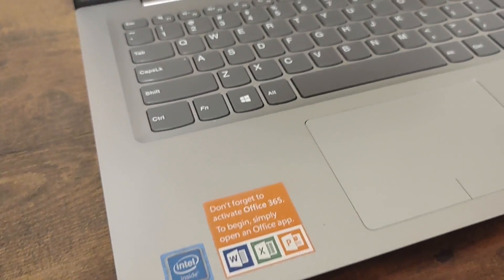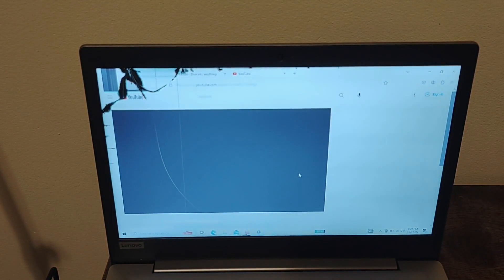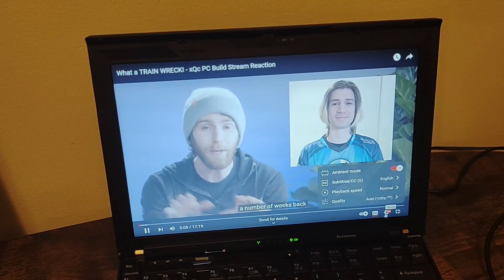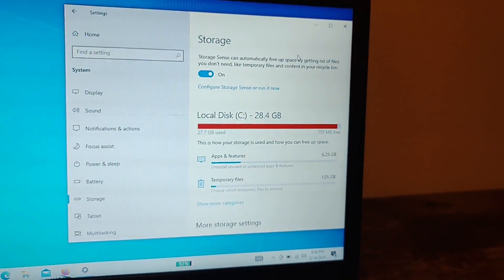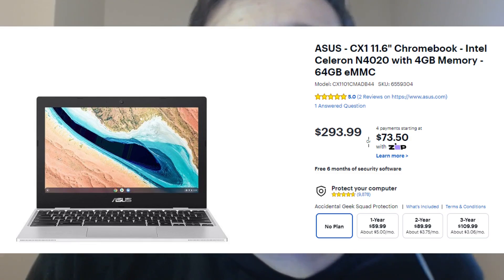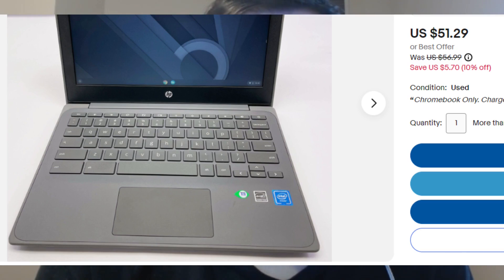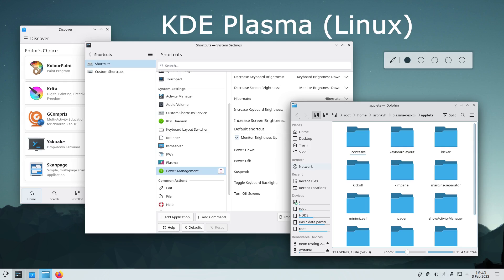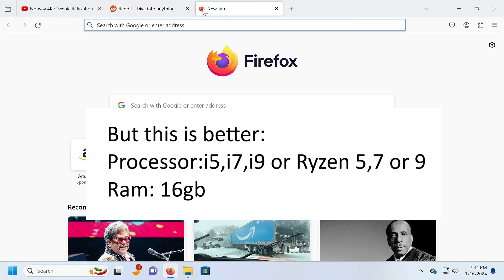Why Old Laptops are Faster Than “New” Celeron E-Waste Laptops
The lenovo laptop in this video was from a previous video, where I bought 10 laptops for $100. I do have a video capture card, however I could not get the HDMI to work on that computer, so sorry for the poor screen recording. The Pentium silver or N100  paired with 8 GB of RAM is much better, but still not great.

If you are looking to buy a new cheap Windows laptop, you will most likely regret buying the cheapest Windows laptop they have. Not everyone knows about the different laptop processors, and that's ok, but you should know that the cheapest new laptops often have very cheap and slow Celeron or Arm-based processors. Although a Celeron processor can be ok, with a Chrome book, it will really struggle for Windows. if you absolutely don't want to buy a used laptop and want to buy a new one, the new Intel I3 or AMD Ryzen 3 should be good enough for basic work and school tasks. These are much much better than the Celeron, although you will pay more for these laptops. If you absolutely must have a laptop for under $150, then it's much better to buy a used midrange laptop.
Good used midrange laptop’s specs
i5-8250u
i5-8350u
i5-8365u
i5-10210u
i5-10310u

Laptops in this video.

Lenovo Ideapad 120s
CPU: Celeron N3350
Ram: 2gb DDR4
Storage: 32gb eMMC storage
OS: windows 10 home

CPU: I5-560M
Ram: 8gb DDR3
Stoarge: 120gb SSD
OS: windows 10 pro

Dell Chromebook 11
CPU: Celeron N4020
Ram: 4gb DDR4
OS: Chrome (not sure what version sorry)

I didn’t want the video to be super long, so I didn’t go into as much detail as I could have, although I packed as much as I can in a short time as I can.